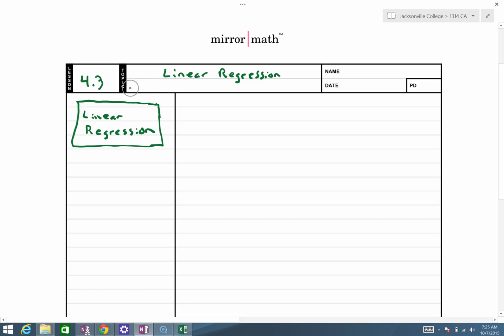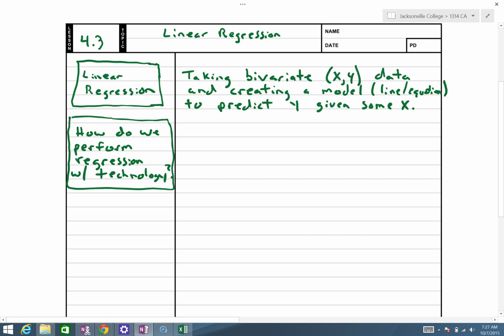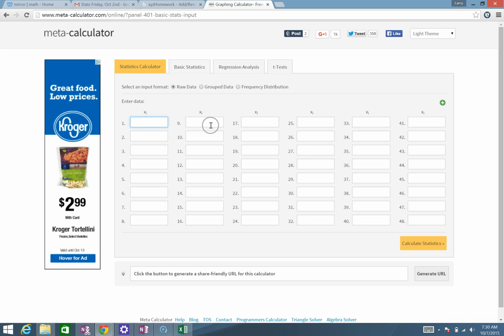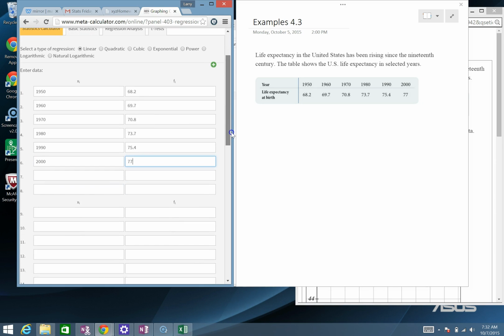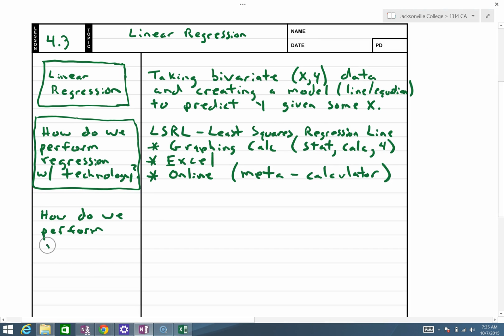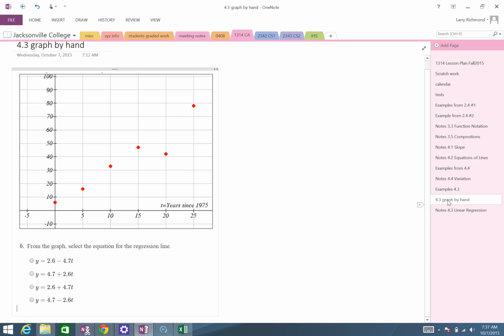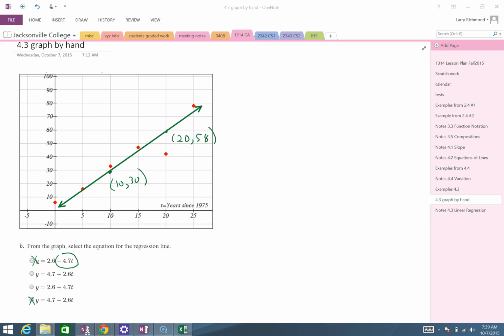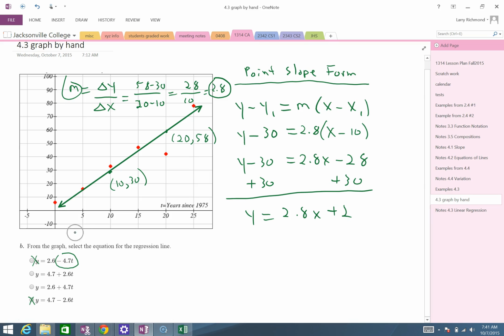Notes 4 3 Linear Regression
Notes from xyzhomework 4.3 Linear Regression.  Video demonstrates how to perform a regression with and without technology.